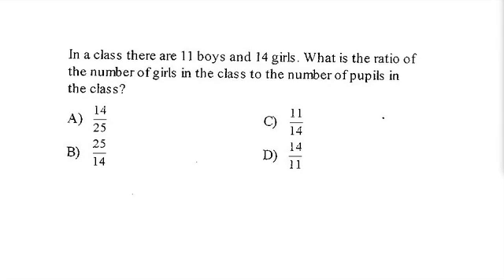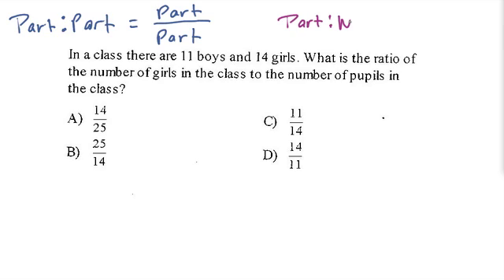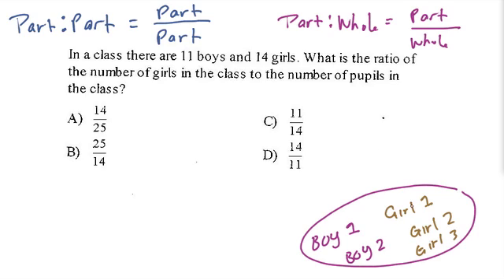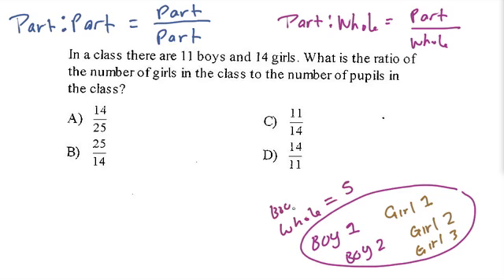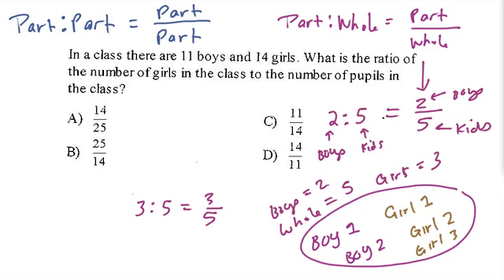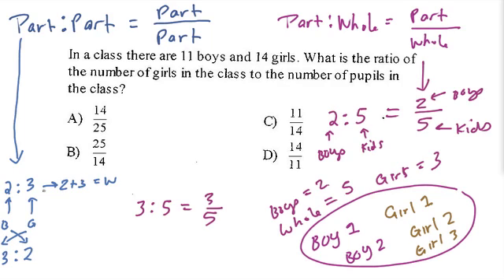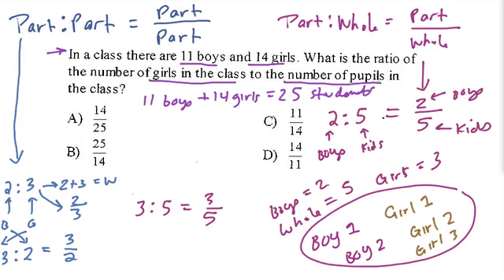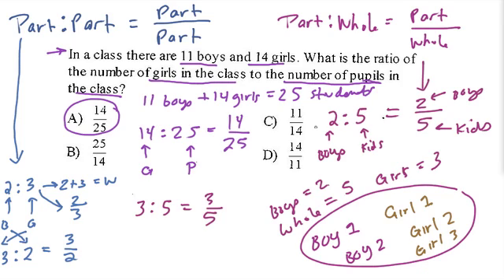Part to Whole Ratios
A question reviewing part to whole and part to part ratios